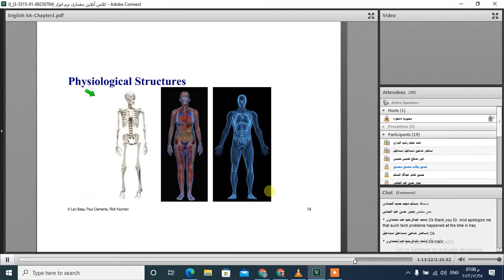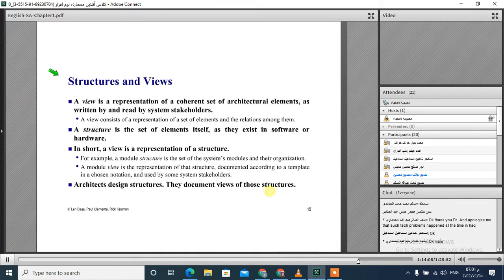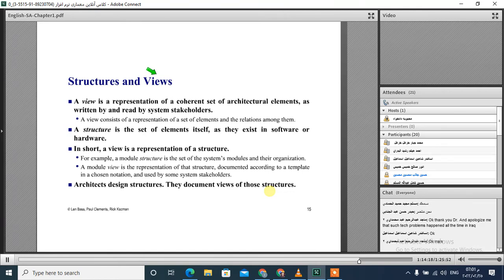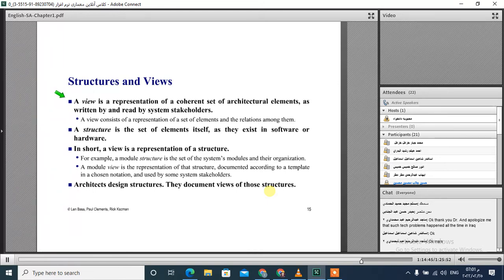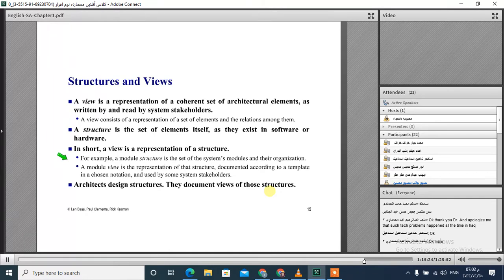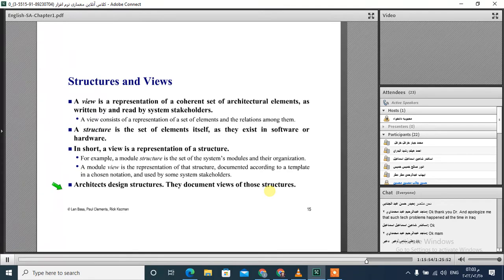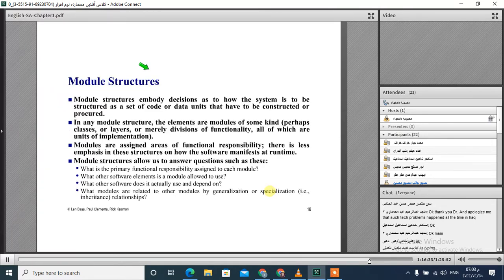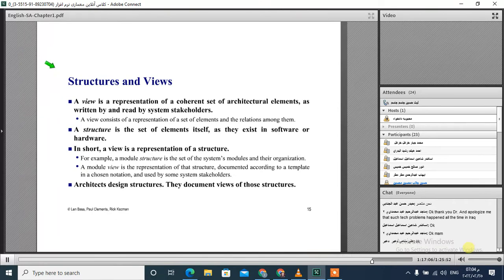architecture lecture 1-section 6